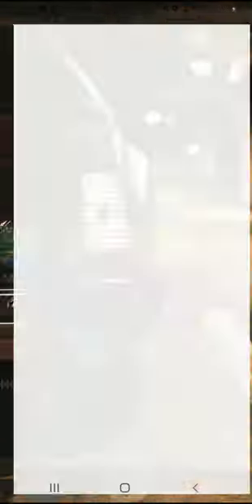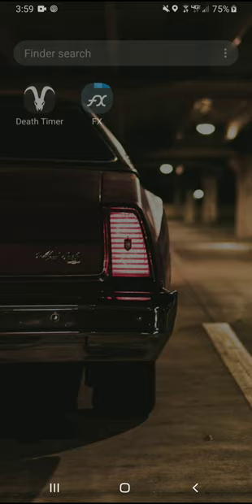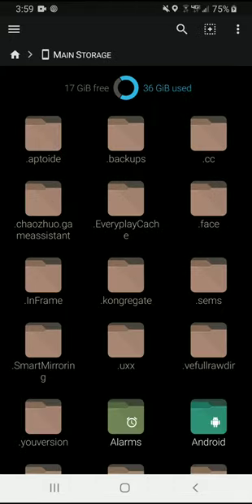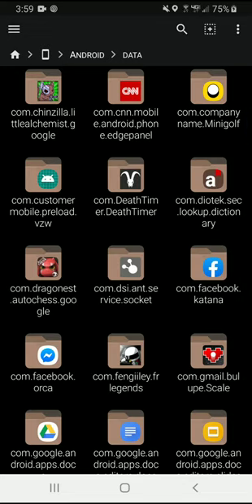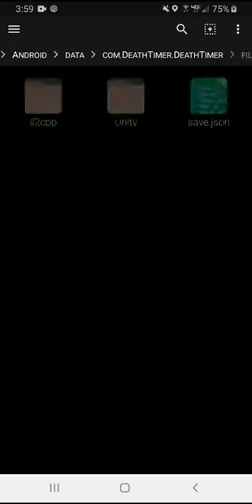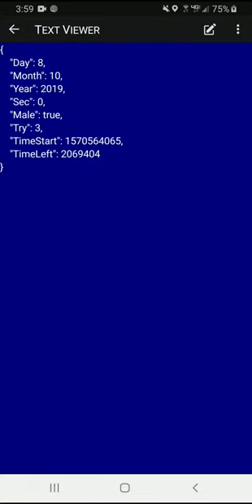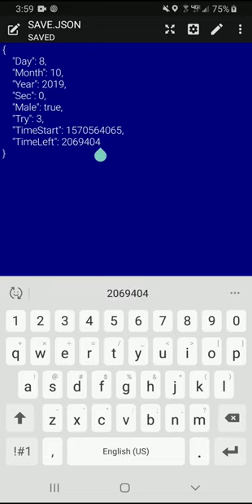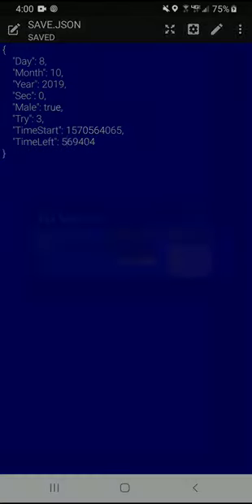How to lower or change the time in Death Timer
Please leave a positive reinforcing comment bellow
based off the movie countdown